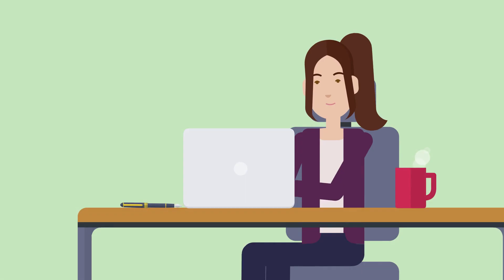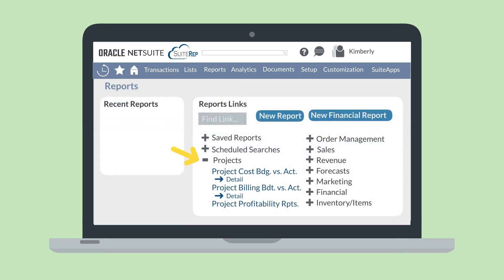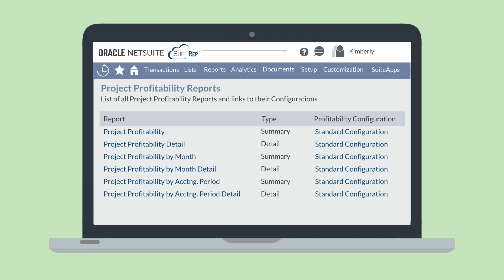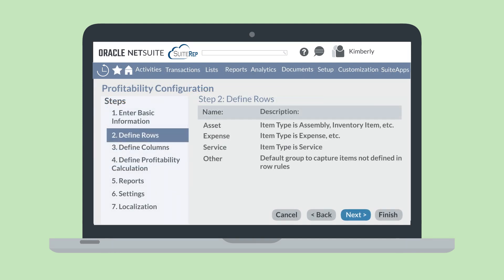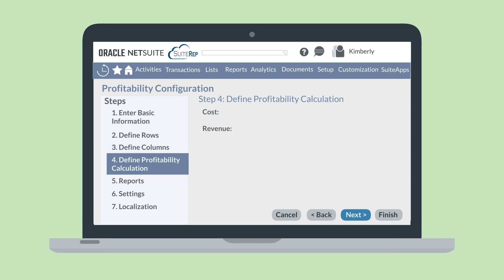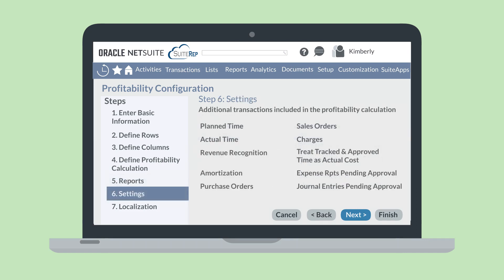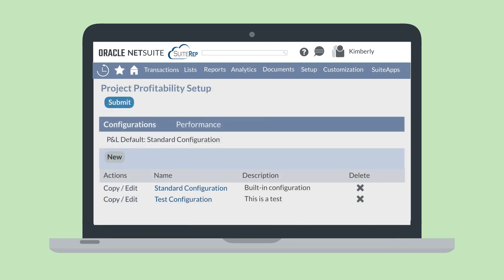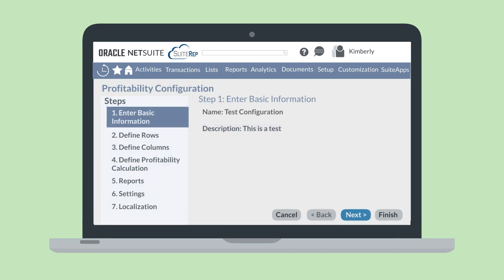NetSuite's Advanced Project Profitability Feature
The Advanced Project Profitability feature in NetSuite allows project managers to view detailed profitability reports on their projects. In the video, you'll learn how to enable this feature and how to set up new project profitability configurations.

Chapters:

00:00 Advanced Project Profitability
00:29 View NetSuite Project Profitability Reports
00:39 Types of NetSuite Project Profitability Reports
00:59 Create a Custom NetSuite Project Profitability Reports
03:15 Edit an Existing NetSuite Project Profitability Report

Are you more of a blog-reader than a video-watcher? No problem—you can read our blog on this topic